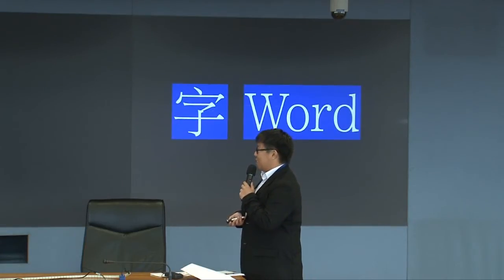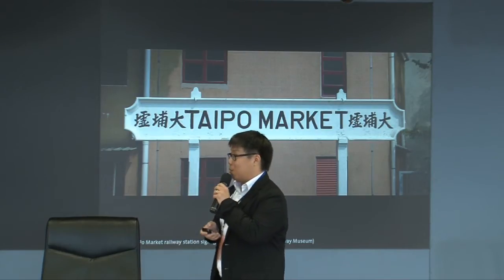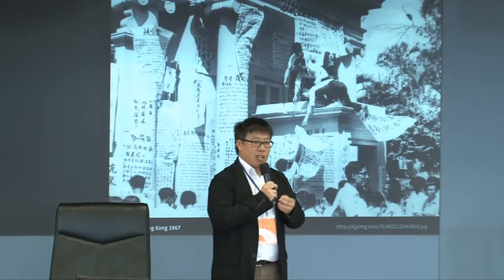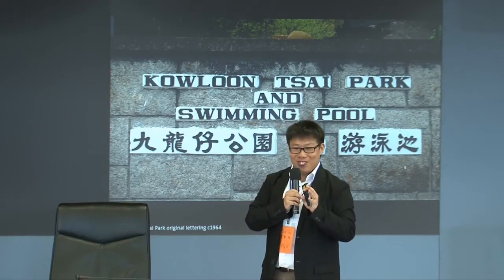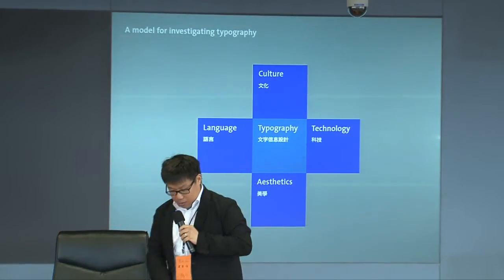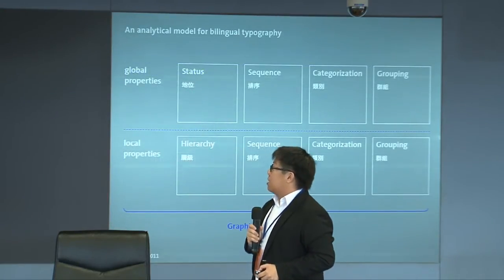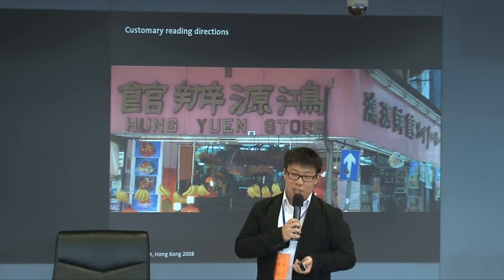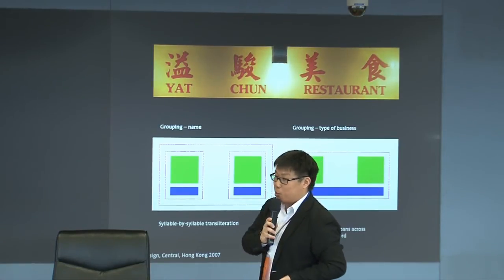Bilingual typography: Hong Kong case studies [Keith Tam]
Keith Tam's keynote presentation at Same/Difference: Multilingual Typography Symposium 2011, Hong Kong Polytechnic University